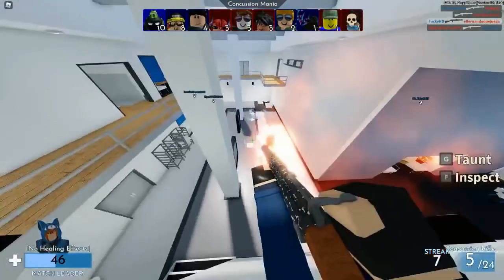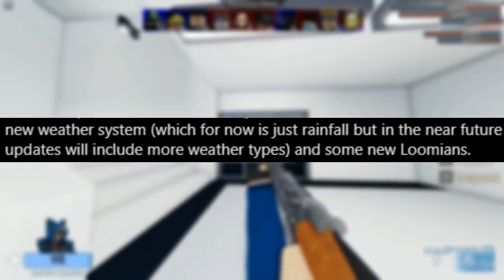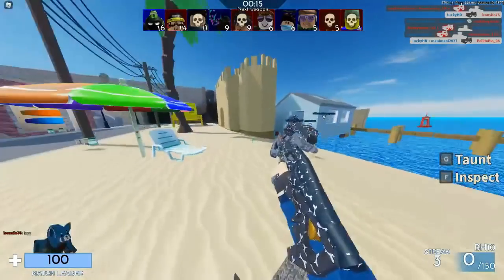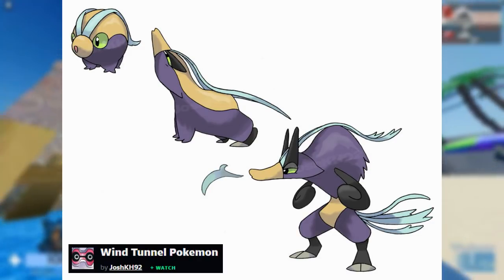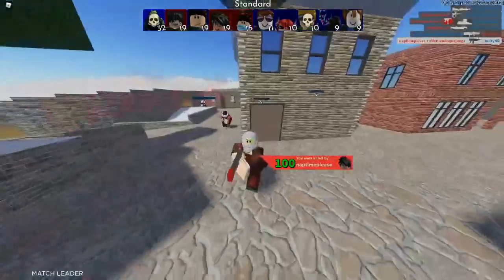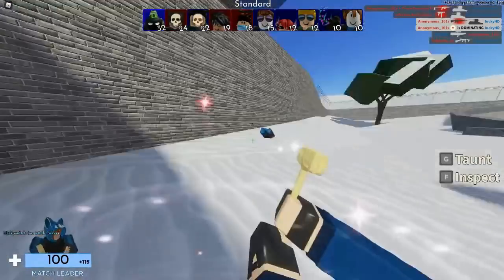NEW WEATHER Coming To Loomian Legacy Soon?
Zairo
Joe Shmoe
Xifinitynoobz_YT
lakejimmy
try hard wolf cake
Samantha Middaugh
LuckyHD Fam